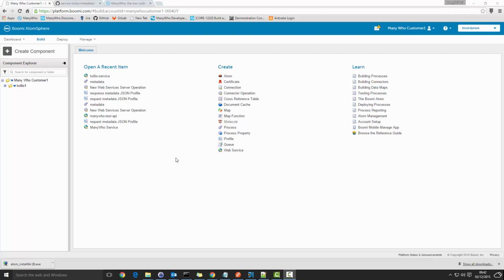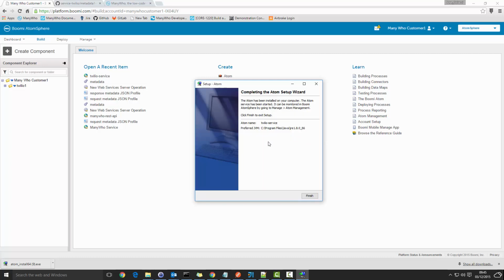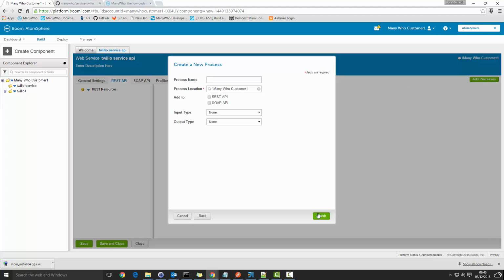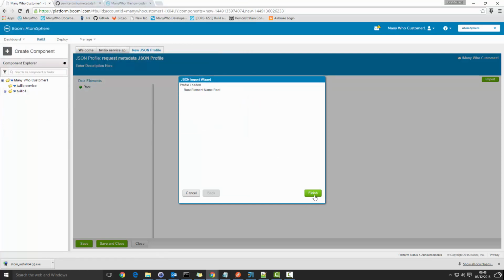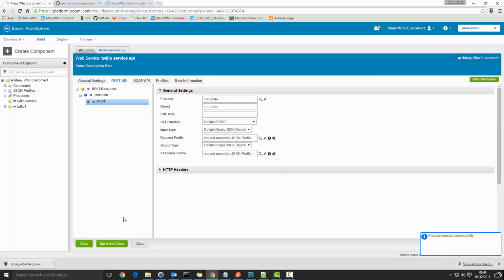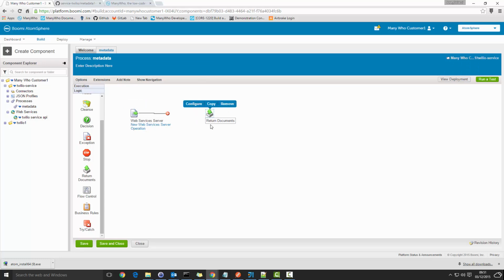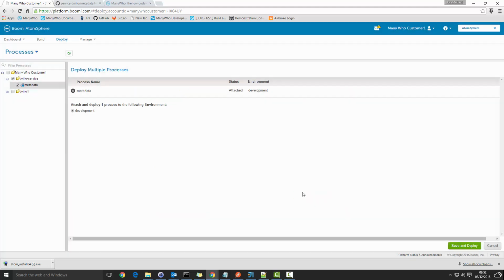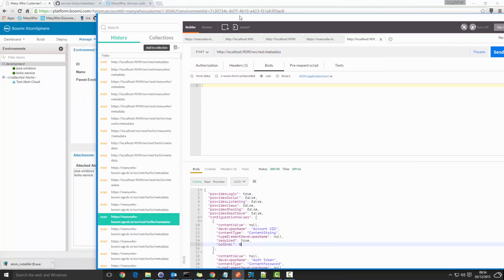Tutorial (1 of 3): Building a Service with Boomi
Learn how you can add new features to ManyWho using Boomi as the integration layer. In this tutorial, we take our existing Twilio Service and convert it over to a Boomi Process. In addition to our Java and C# SDKs, you can now build integrations using the point-and-click power of Boomi.